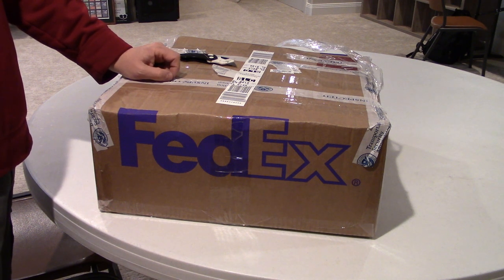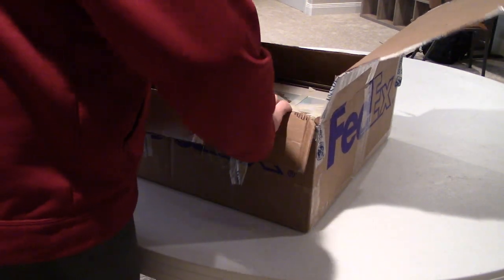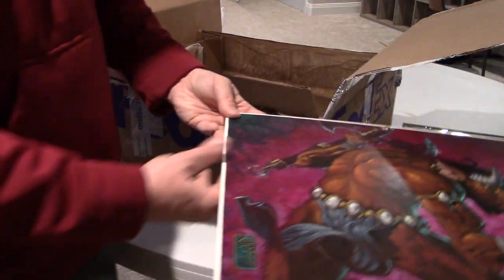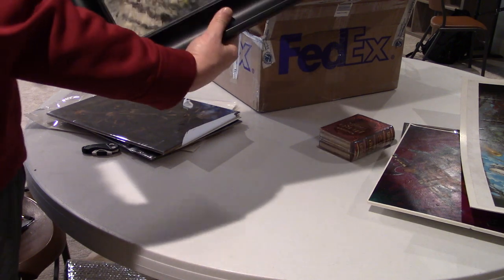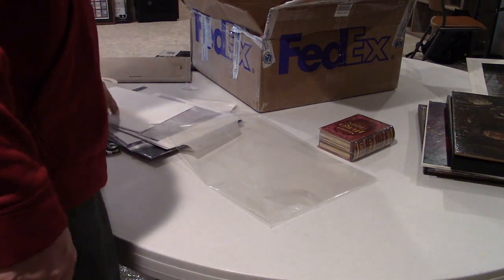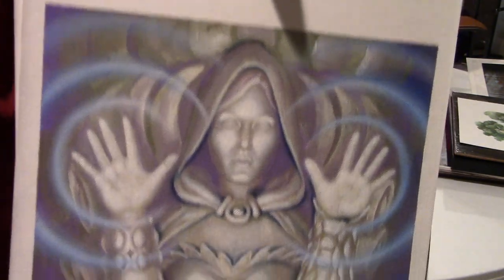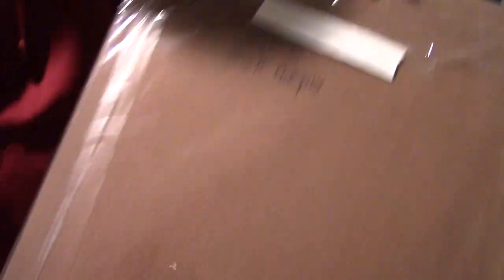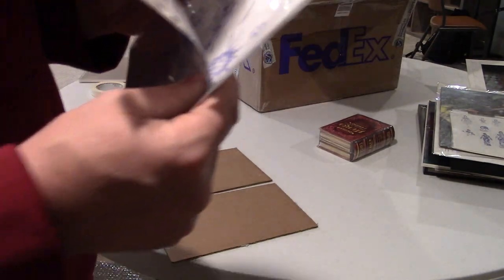Illuxcon 2019 Art unboxing- MTG Fun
I share finds and thoughts from Illuxcon 2019.

MTGFun.com